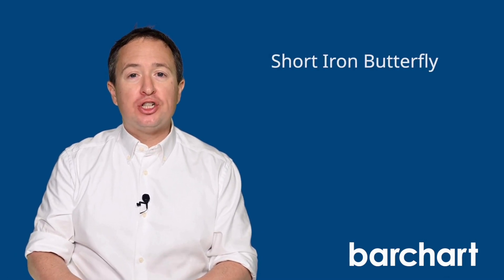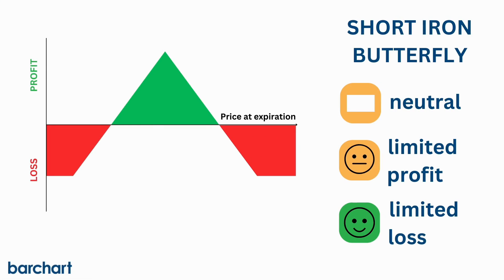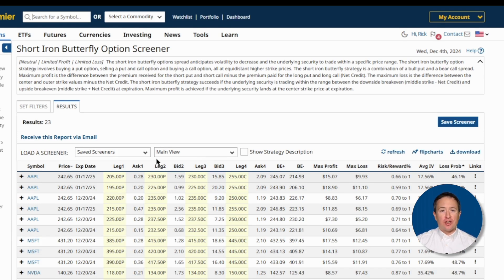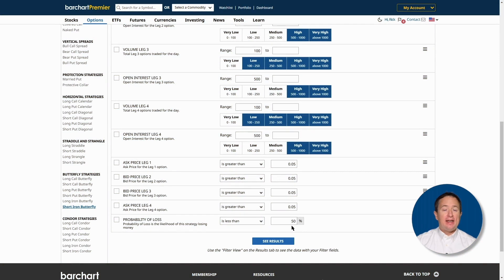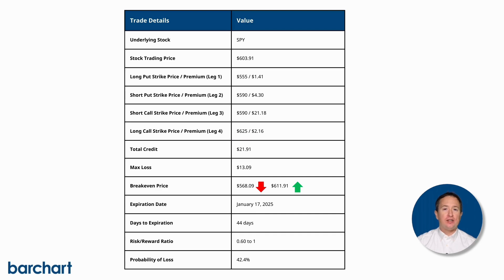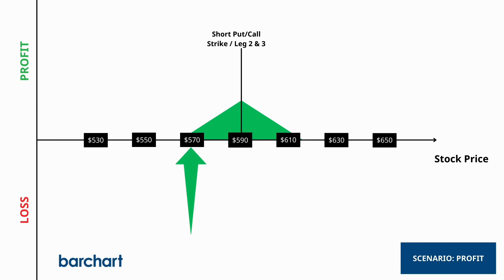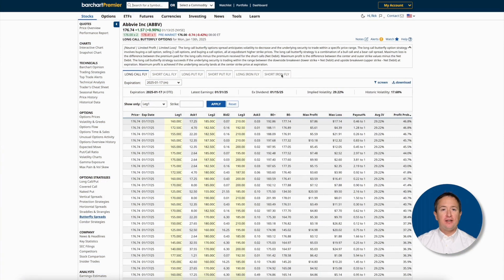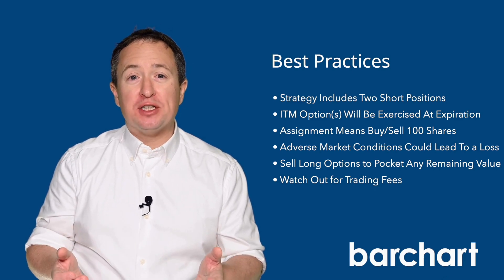Short Iron Butterfly for Beginners: Options Learning Center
The short iron butterfly options spread anticipates volatility to decrease and the underlying security to trade within a specific price range. The short iron butterfly option strategy involves buying a put option, selling a put and call option and buying a call option, all at equidistant higher strike prices.

The short iron butterfly strategy is a combination of a bull put and a bear call spread. Maximum profit is the difference between the premium received for the short put and short call minus the premium paid for the long put and long call (Net Credit). The maximum loss is the difference between the center and outer strike values minus the Net Credit.

The short iron butterfly strategy succeeds if the underlying security is trading within the range between the downside breakeven (middle strike - Net Credit) and upside breakeven (middle strike + Net Credit) at expiration. Maximum profit is achieved if the underlying security lands at the center strike price at expiration.